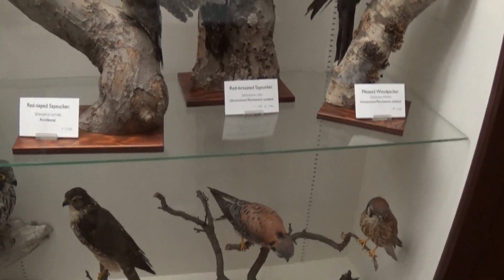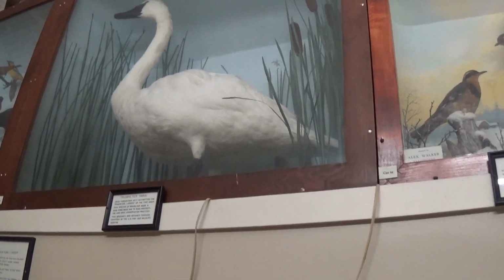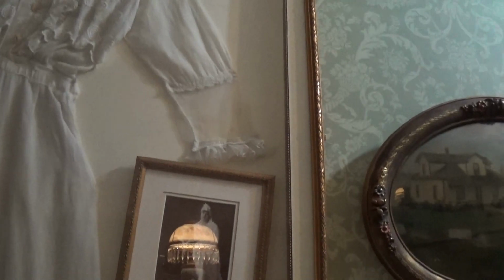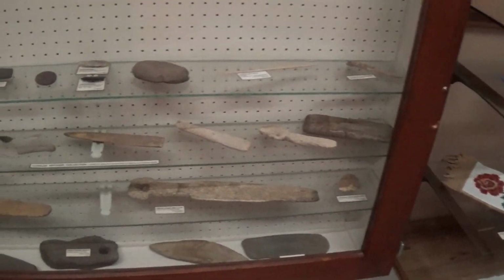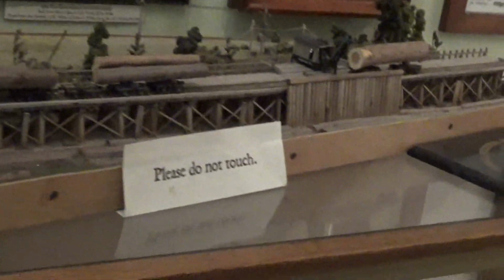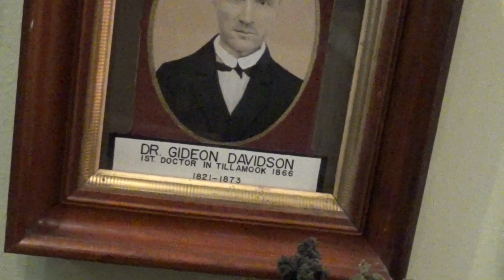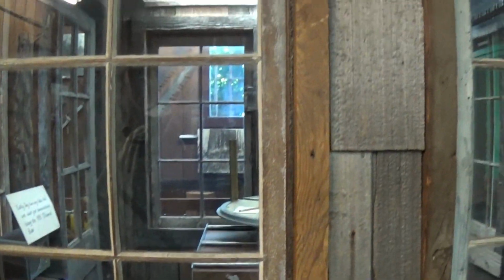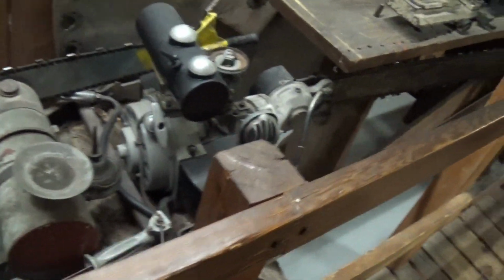Oregon's Best Museum